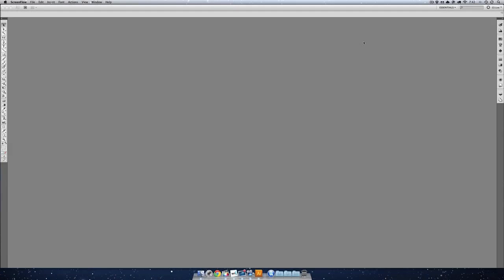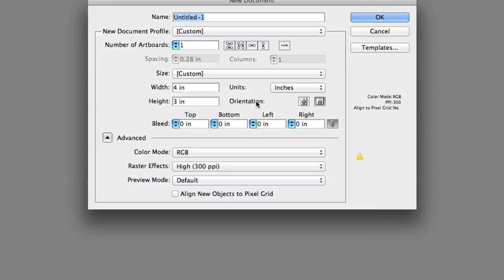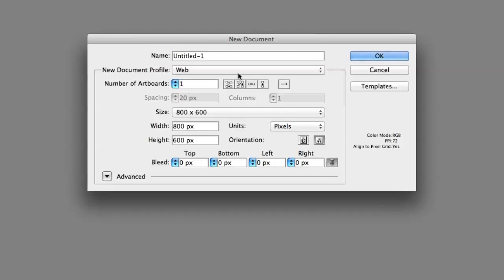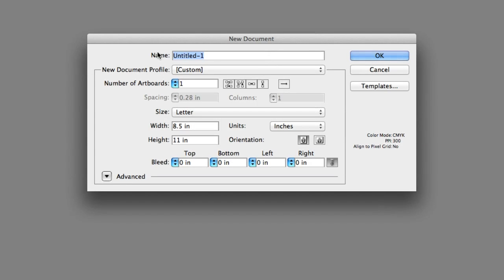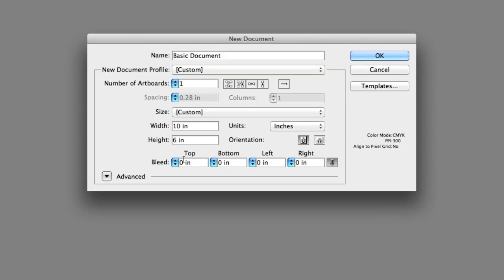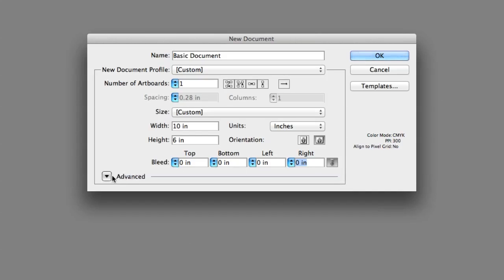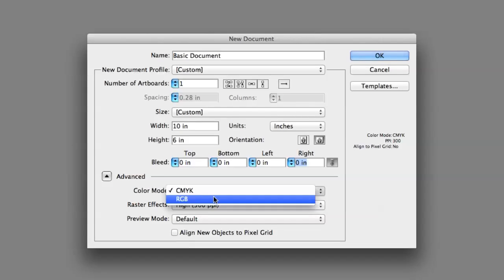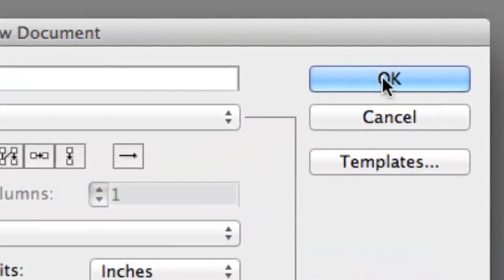04 firstdoc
الدرس الرابع